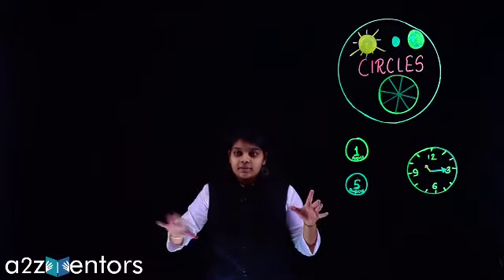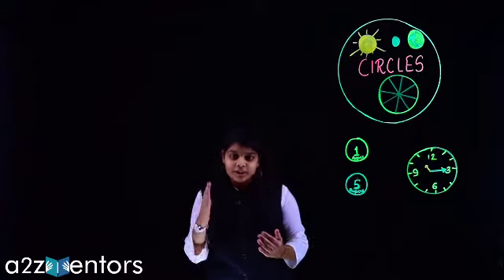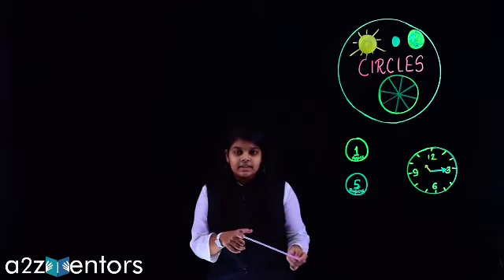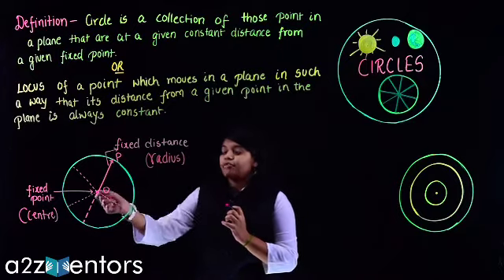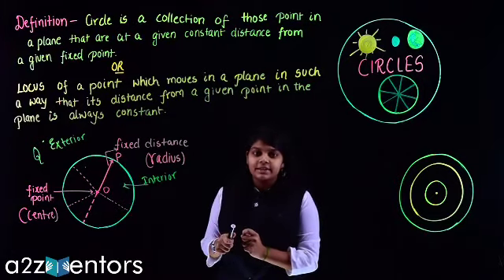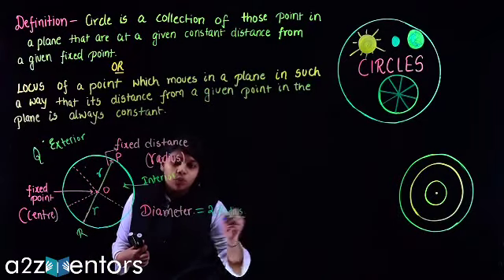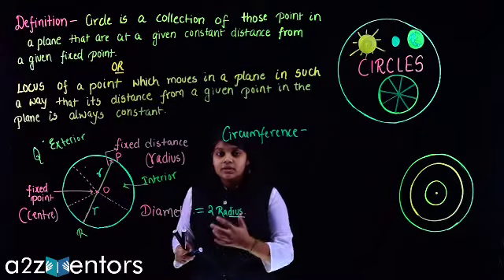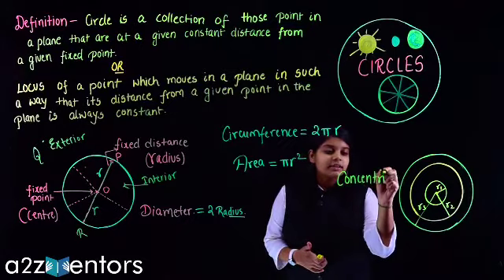Round and Round and Round - Circles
Helpful for: Class 9 Mathematics - CBSE, ICSE and all State Boards and for preparation in NTSE, Olympiad (Foundation class for IIT JEE and NEET)

Equality - that is what we all strive from. At least in shapes (2 dimension) we have one shape where every point on it is equi-distance from it center. It is round and round and called Circle - a shape consisting of all points in a plane that are a given distance from a given point, the centre; equivalently it is the curve traced out by a point that moves in a plane so that its distance from a given point is constant.